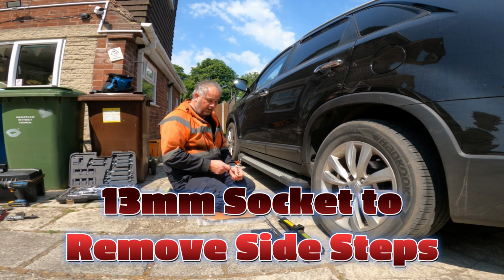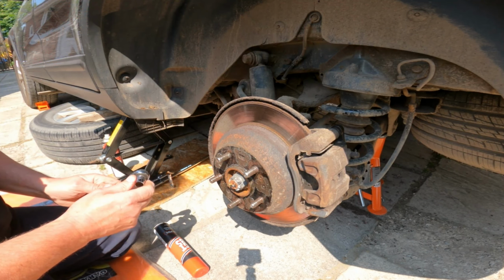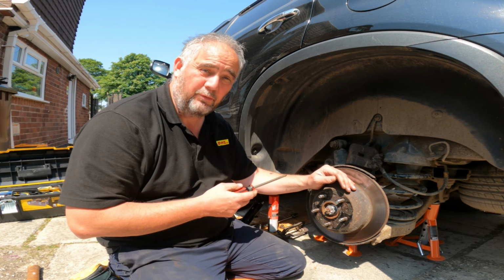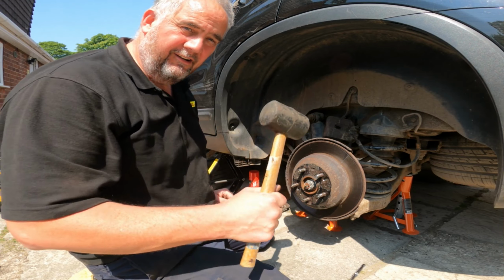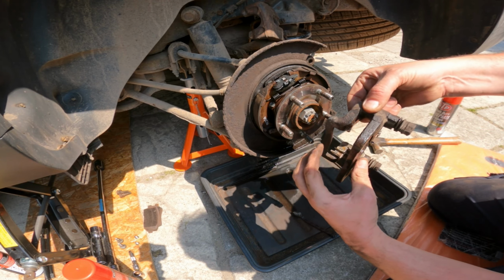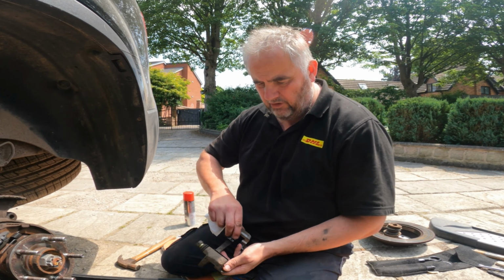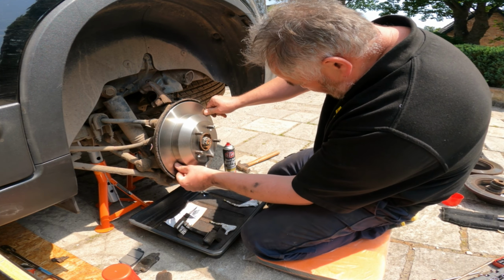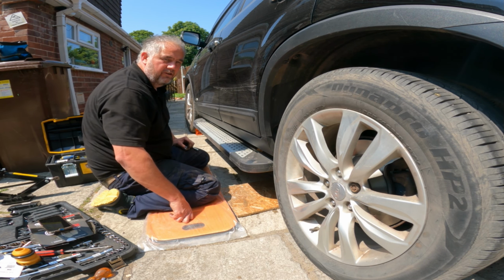Replace Kia Sorento XM AWD 2010 Rear Disc Brakes and Pads YOURSELF.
Kia Sorento 2.2 XM CRDi - 2010 Automatic.
Replace rear discs and pads yourself.
Pretty straightforward job, and save yourself a fortune at the garage.